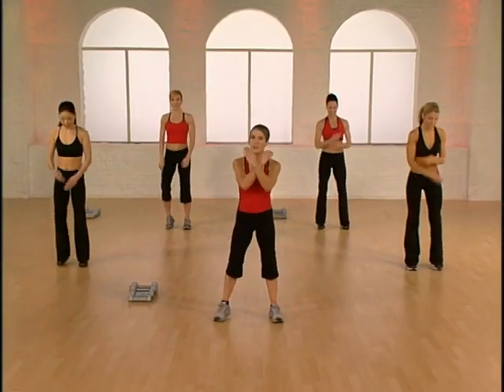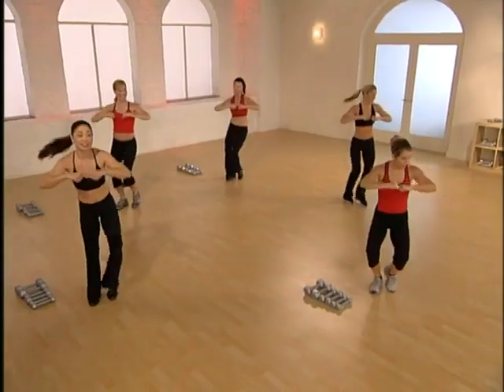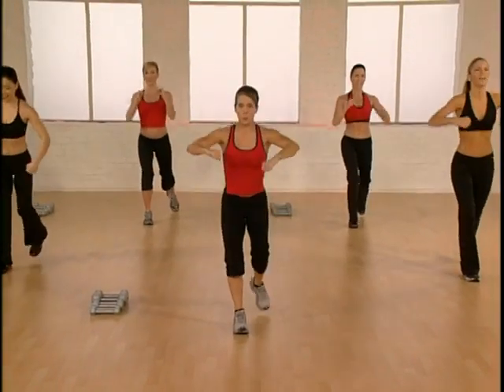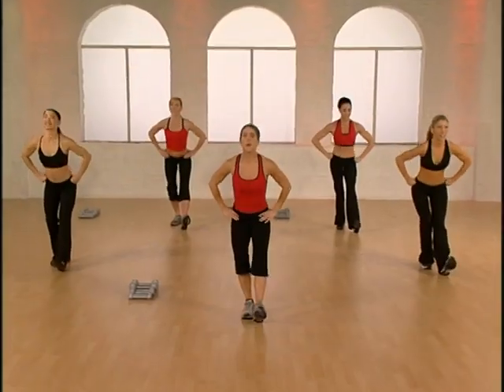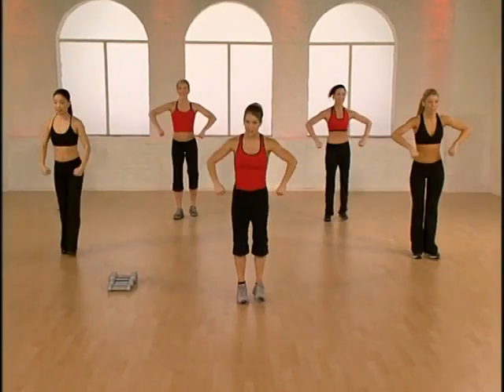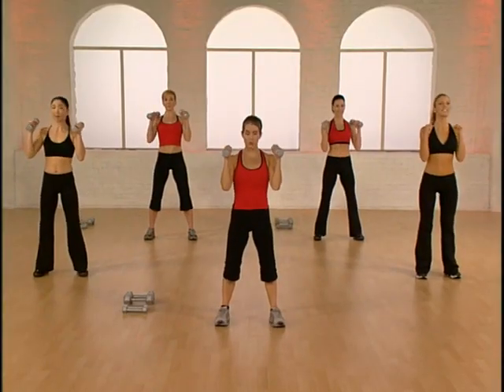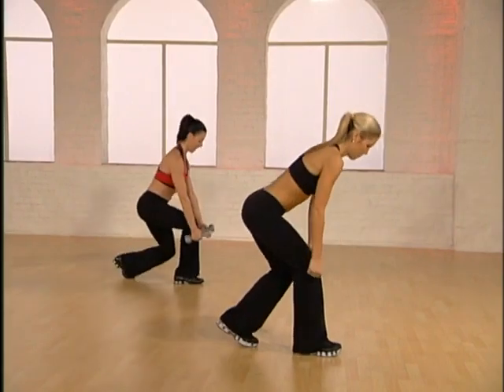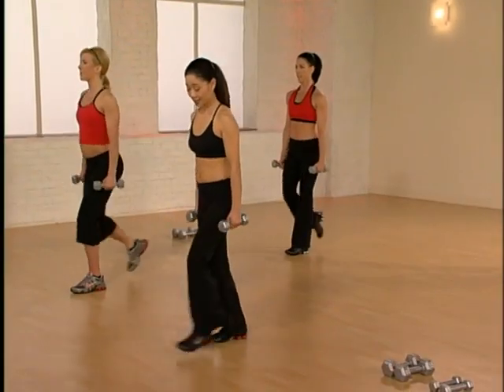FAT BURNING EXERCISE title 1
HEALTH AND EXERCISE